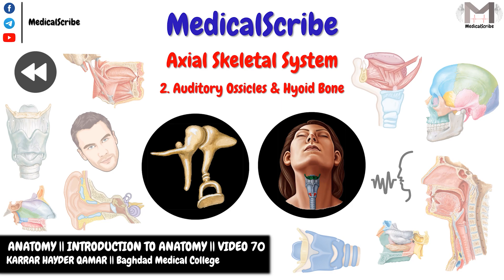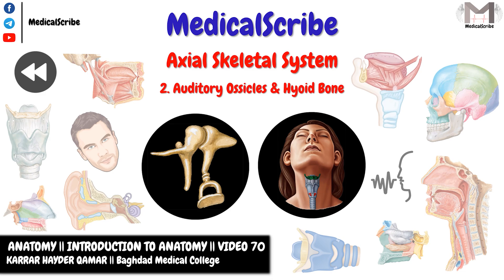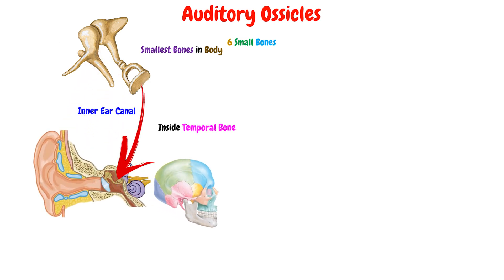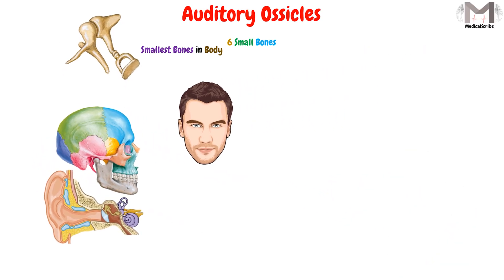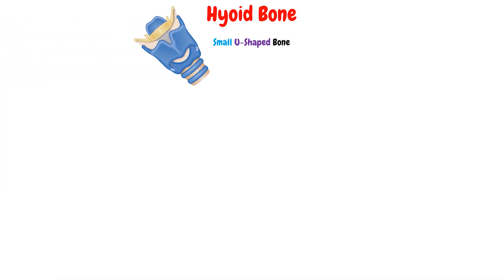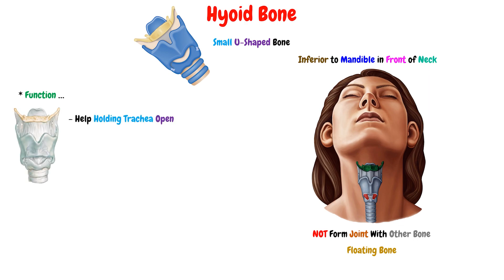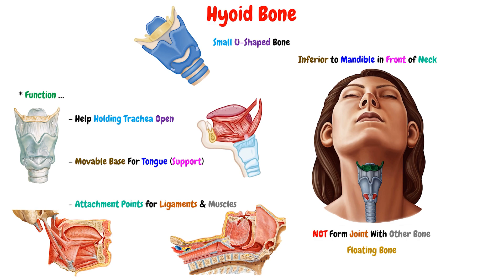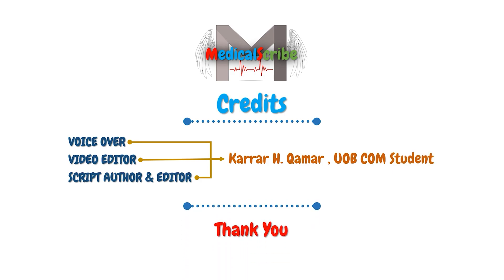70. Auditory Ossicles || Hyoid Bone || Axial Skeletal System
▶️Video Topics:

00:00 Welcome & Topic
00:13 In the Previous Video...
00:33 The Auditory Ossicles
01:09 The Function of the Auditory Ossicles
01:30 The Hyoid Bone
01:49 The Function of the Hyoid Bone
02:14 The End